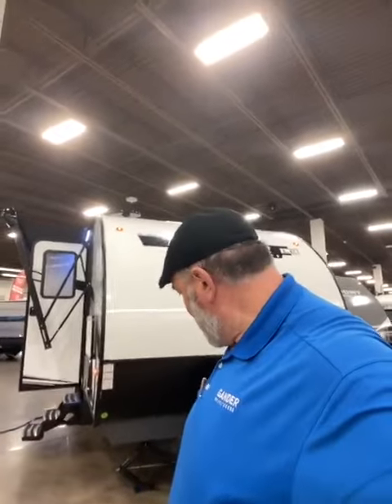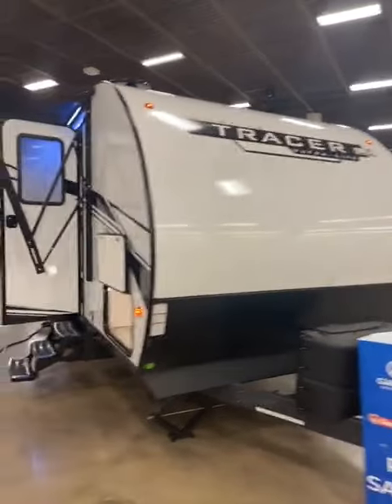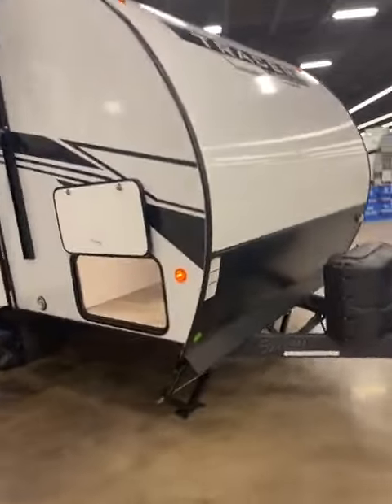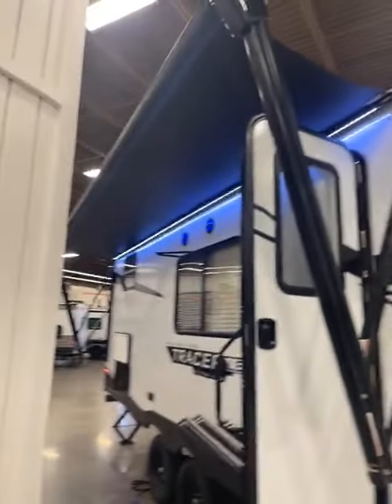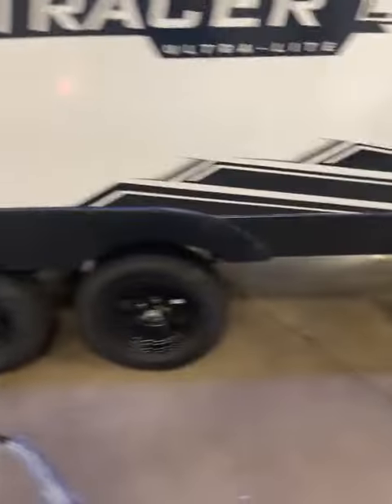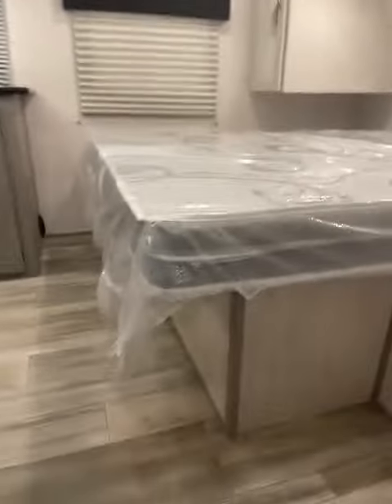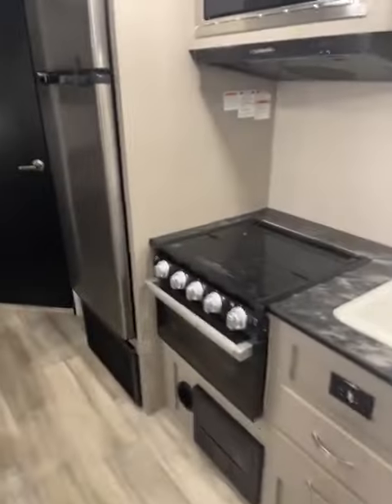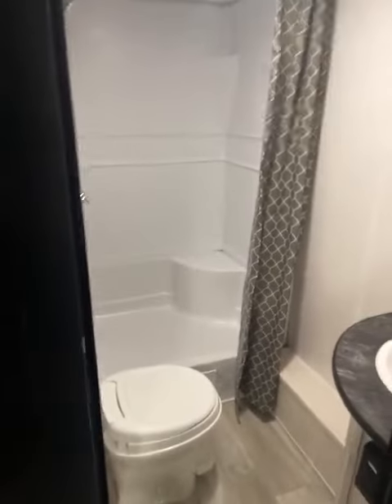2022 PRIME TIME TRACER ULTRA LITE 200BHSLE, TRAVEL TRAILER, BUNKS.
THIS 2022 FOREST RIVER PRIME TIME ULTRA LITE HAS DOUBLE BUNKS, TONS OF STORAGE, FRONT QUEEN, TANDEM AXLE, EXTENDED SEASON PACKAGE AND MORE!

BIG BEN
GANDER RV